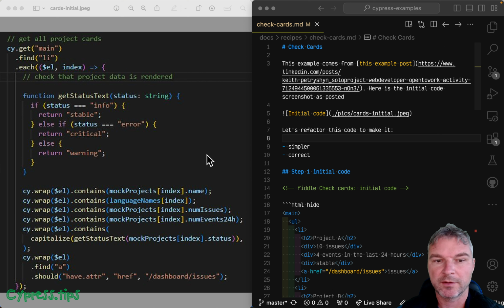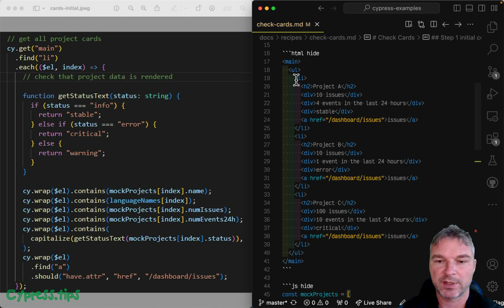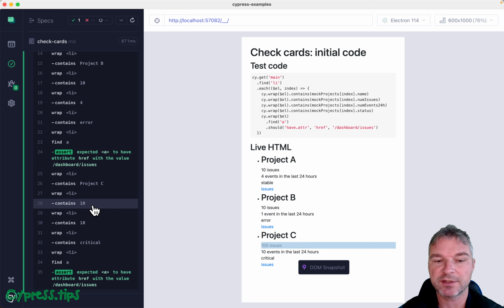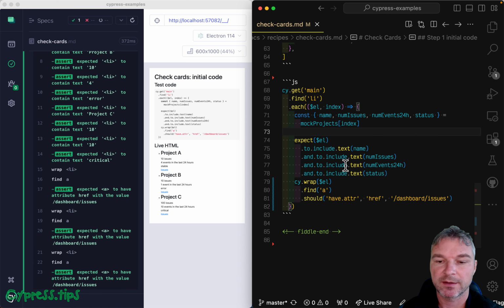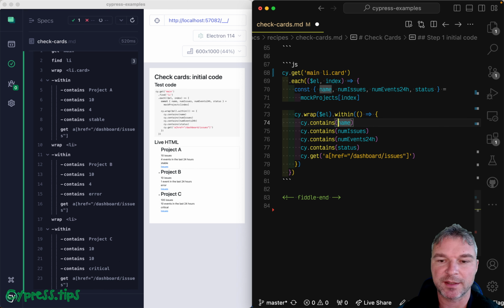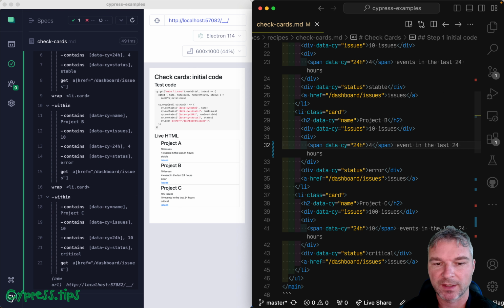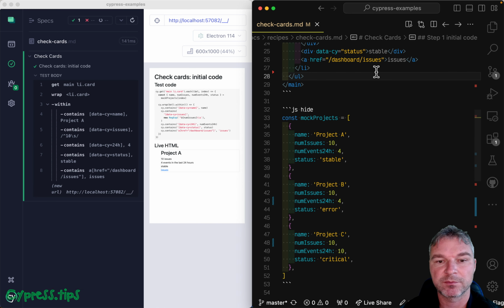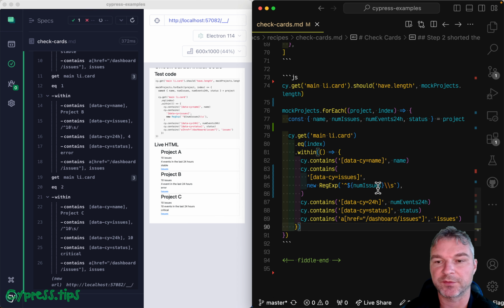Check Cards Test Refactoring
🎉🎉🎉🎉🎉 Cypress Tips video 500 🎉🎉🎉🎉🎉
In this video, I refactor an example test to be shorter and to work correctly. and I will probably write a blog post about it, follow RSS feed